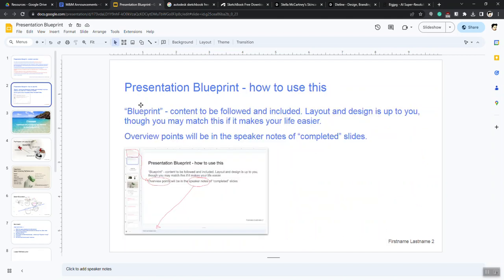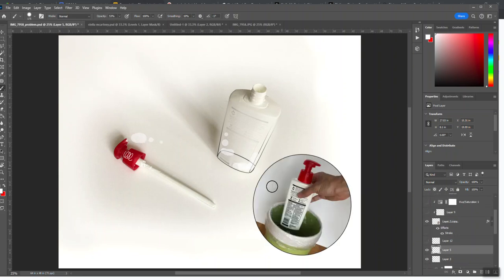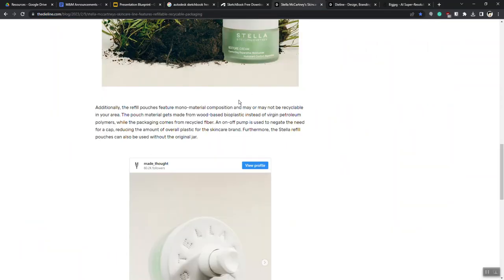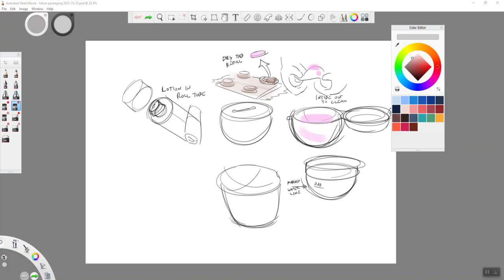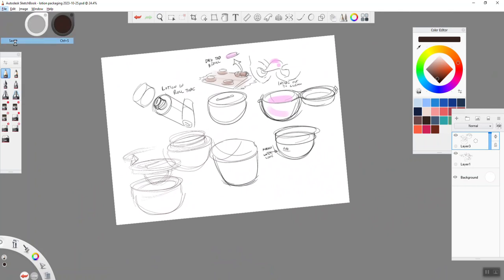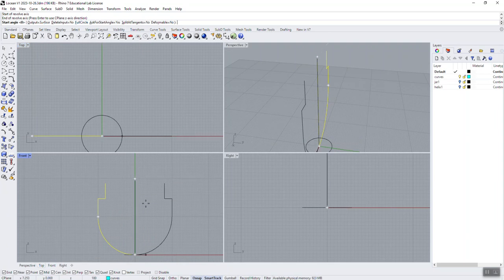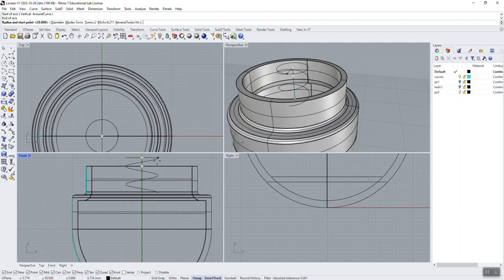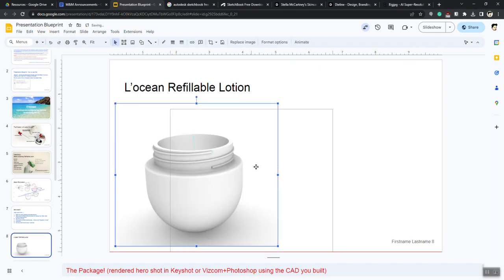Material and Methods Final Project start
Presentation setup, digital sketching "soft" technique, Rhino threads